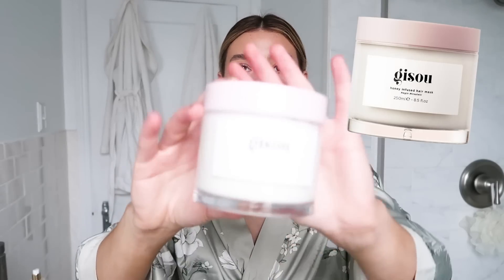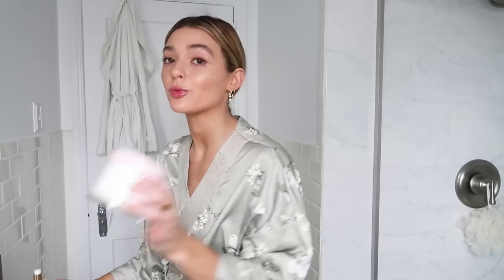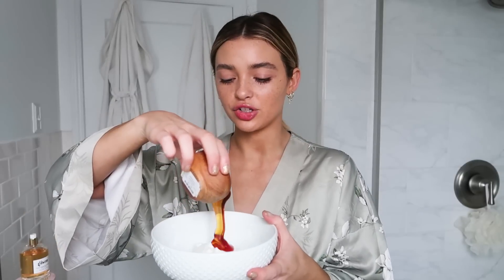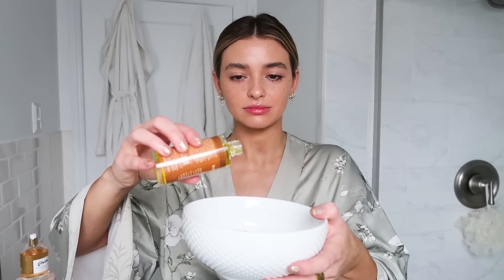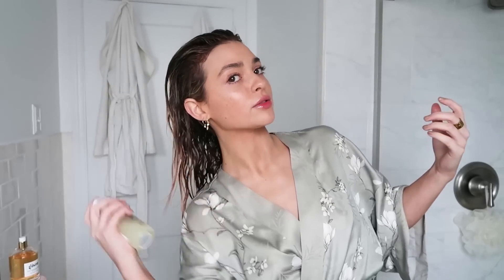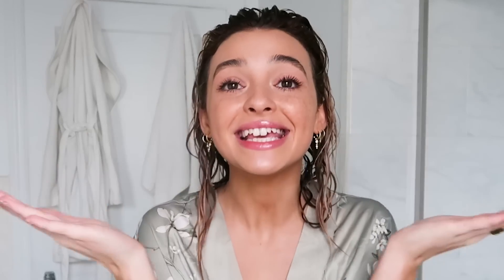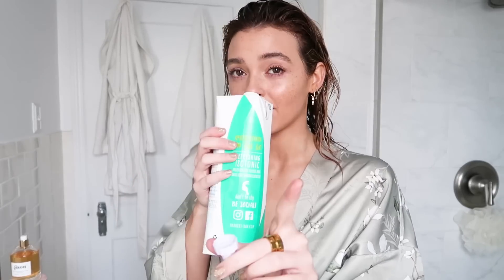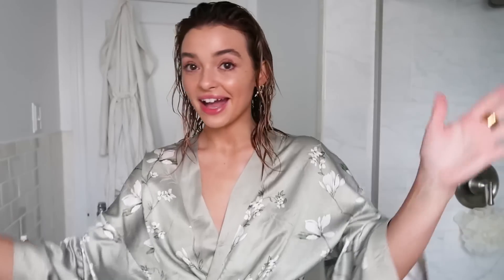DIY HairCare Products! Recreating Expensive products at home!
| Matthew 5:14 |

We Heart It: rosiecheeksss